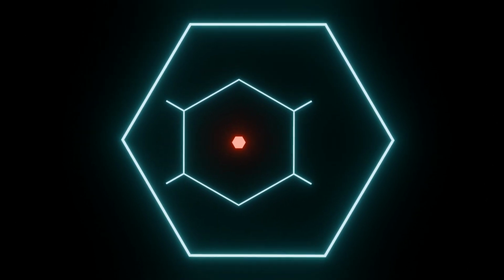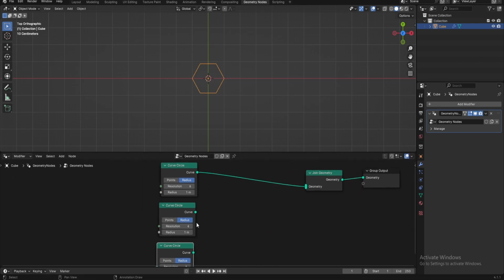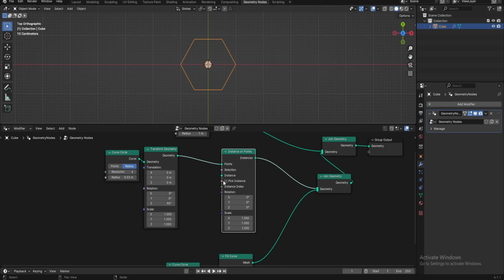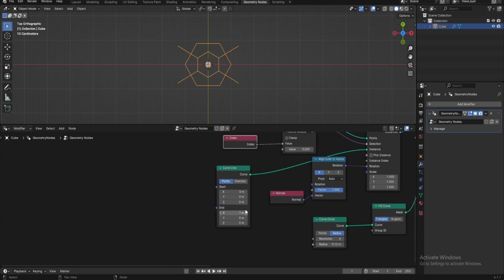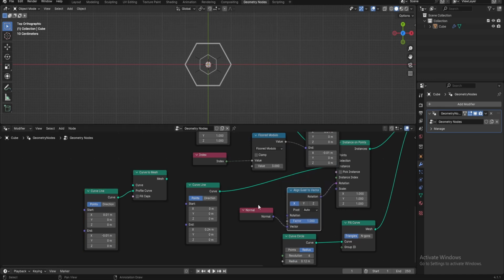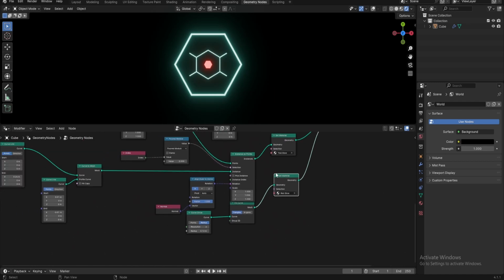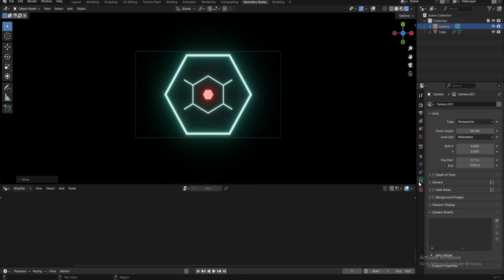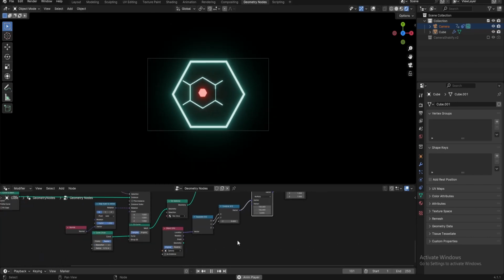Blender Geometry Nodes Scifi HUD Tutorial Part 5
Part 4 of how I make my Scifi HUDS in blender geometry nodes.